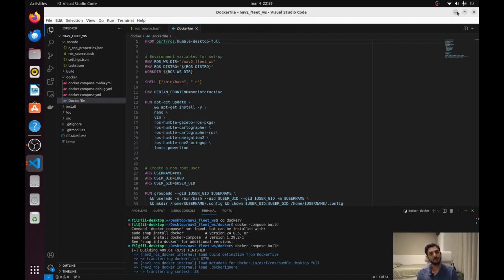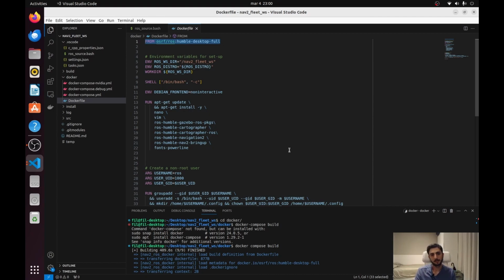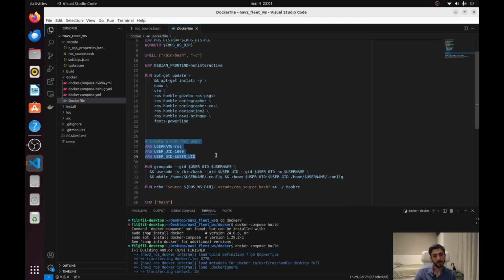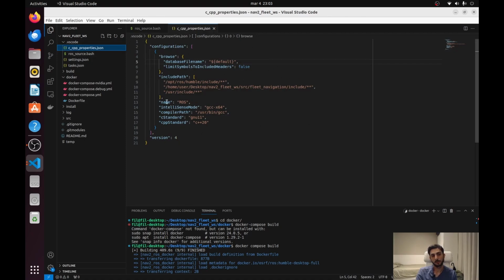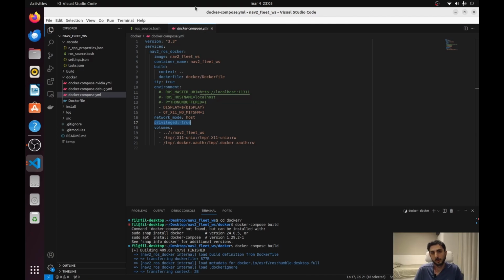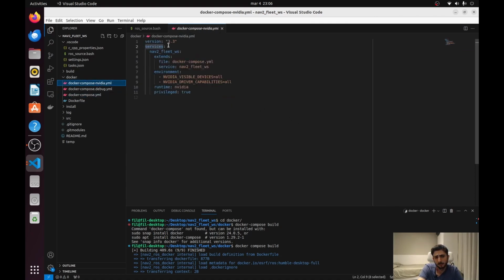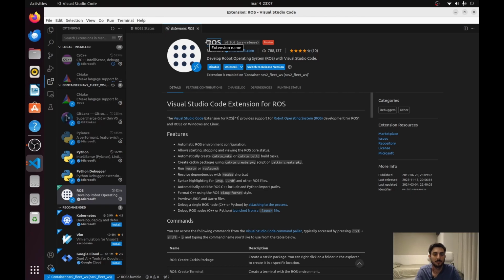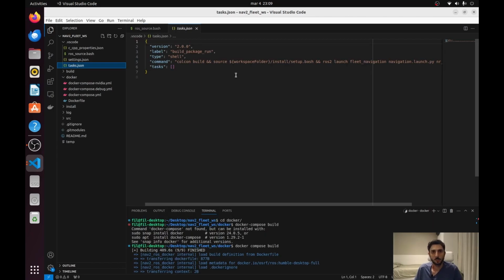The best SETUP for developing robotics projects in VS CODE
In this video i will show you my VS Code setup that i use when I develop robotics applicationin ROS.